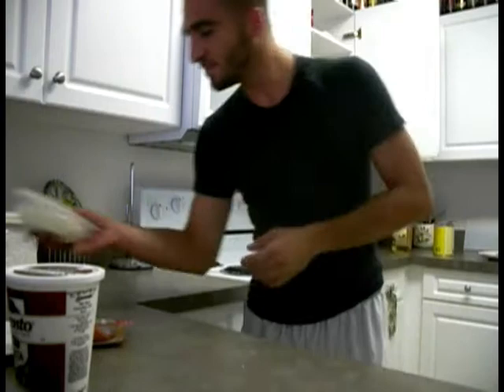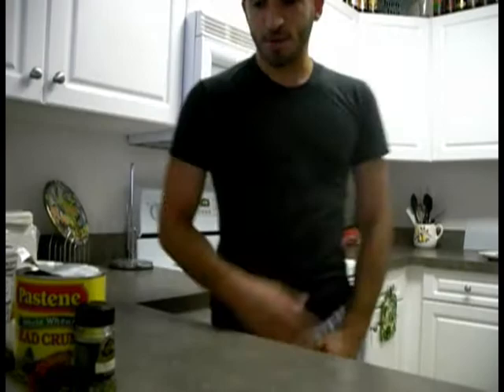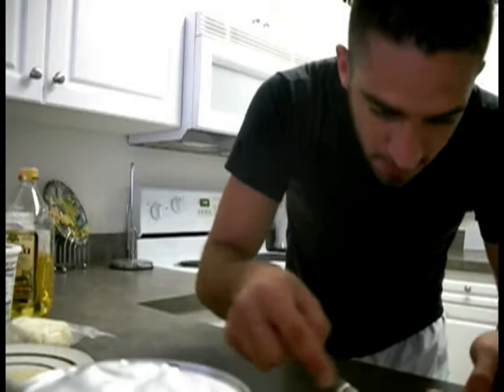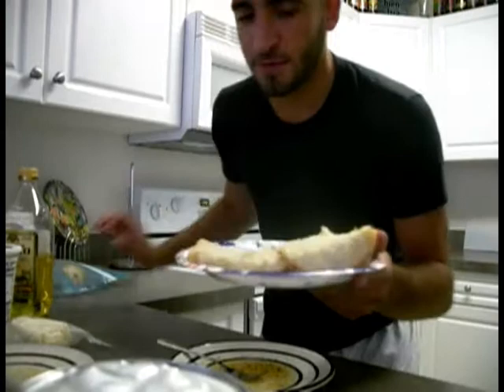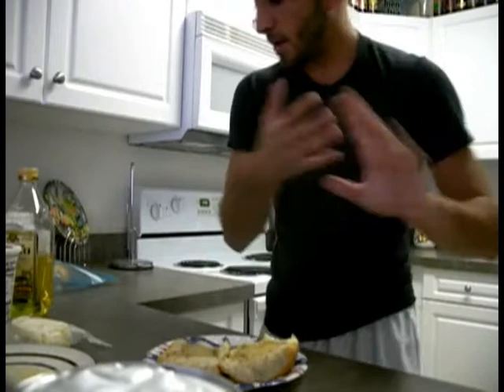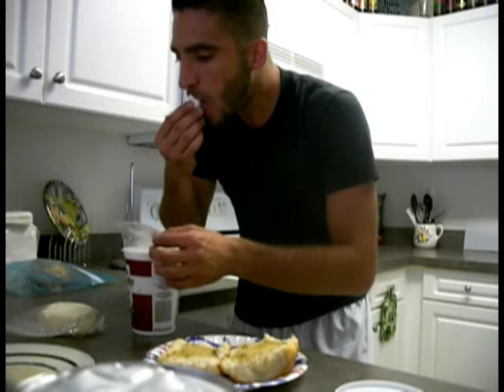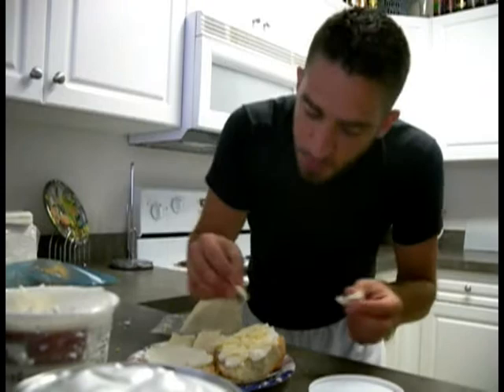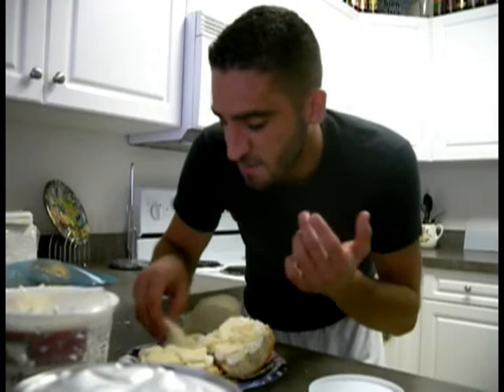Cooking de Louis - Frewizza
Gotta love this new cooking show...this is better than emeril lagasse and chef ramsey from kitchen nightmares